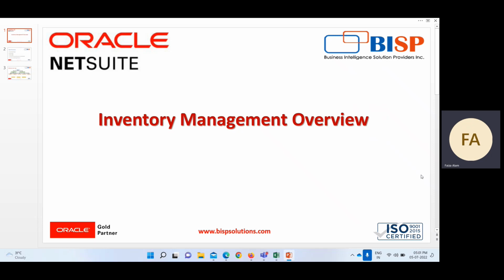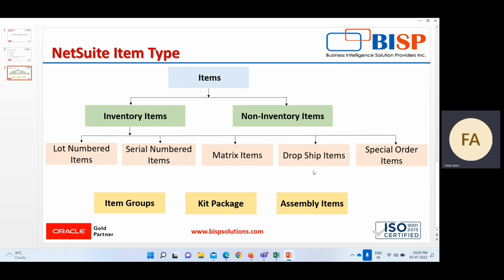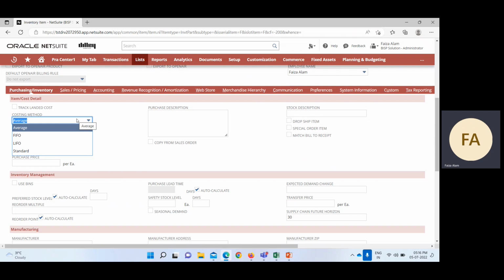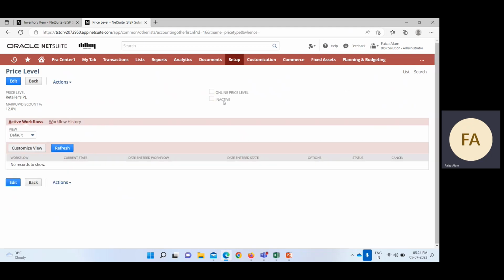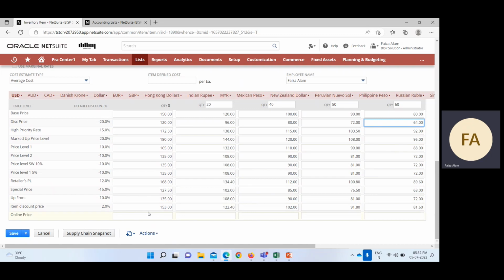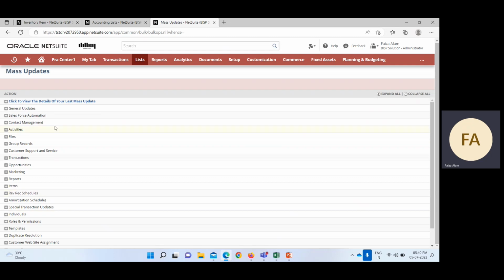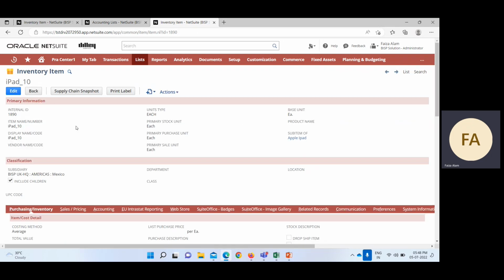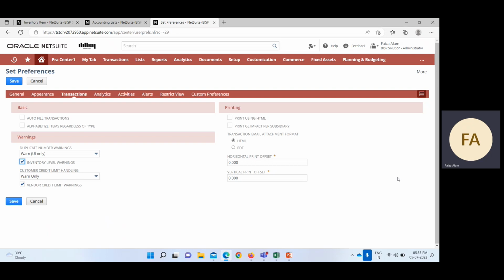NetSuite Inventory Management| Oracle NetSuite | NetSuite Inventory Item Master Record | BISP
Oracle NetSuite Inventory Management: In this video tutorial, we will explain NetSuite Inventory Item Master Record